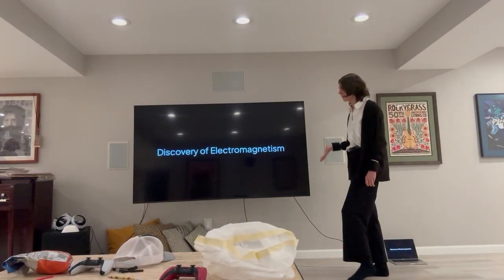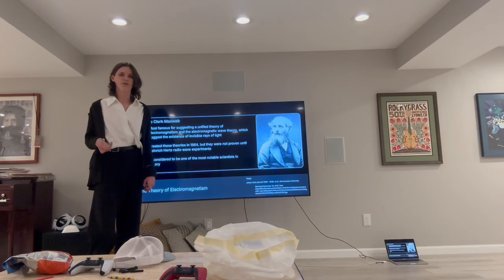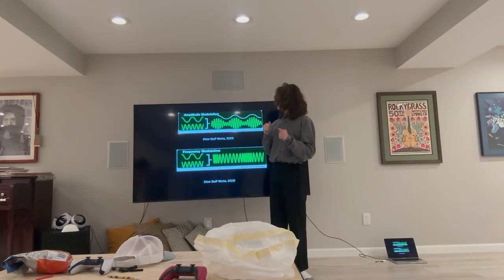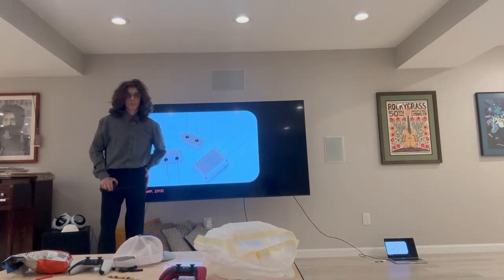Miles, Matthew, Henry 13-20 Speech